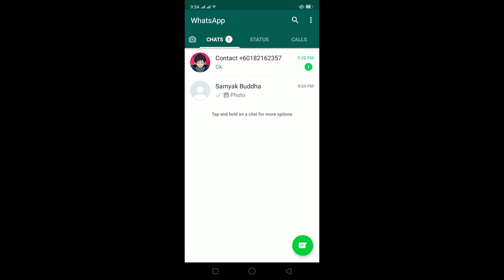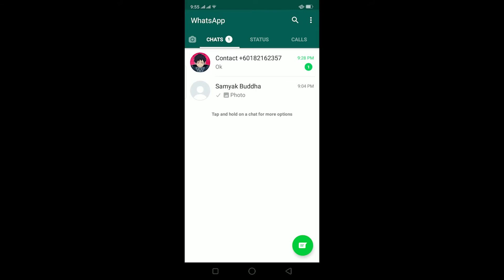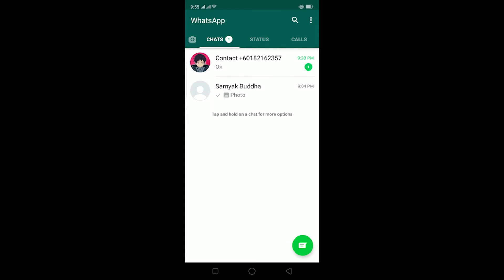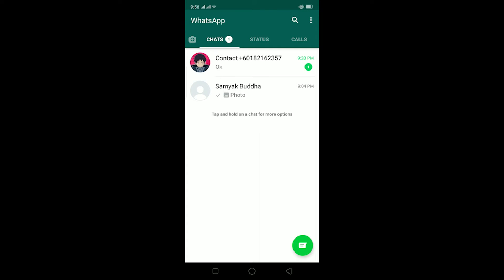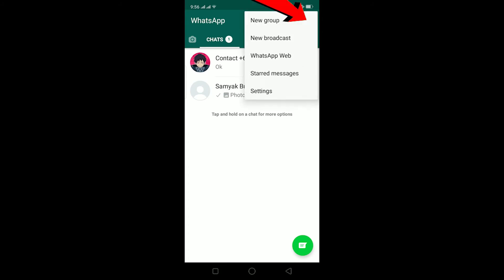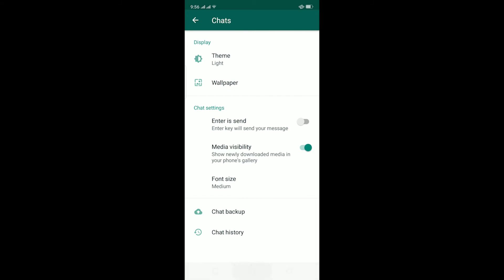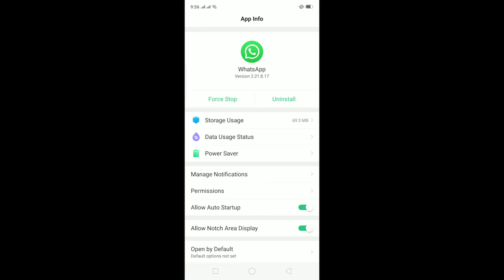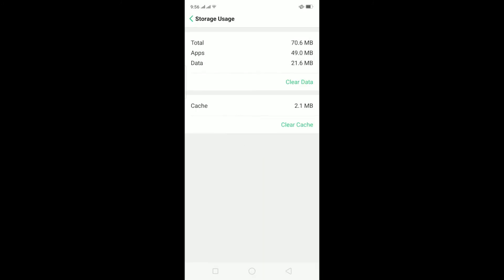How to Fix WhatsApp Waiting for This Message Error in 2021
How to Fix Waiting For this Message Whatsapp Android | How to Read Waiting Message in Whatsapp
In this video, you will learn to fix WhatsApp waiting for this message error in 2021.
The error arises in Whatsapp mainly due to three reasons.
When you send a message to the person who has deleted your WhatsApp.
When you send a message to a person who has just recently installed the Whatsapp app. As s/he may be receiving lots of messages and your message might be kept in waiting. So you may receive such notification.
The last reason might be if the other person is writing a message and his internet connection is cut down. In such conditions also you will be shown ‘waiting for this message and the other person is shown ‘pending'.
So in order not to face such an error, you need to Uninstall Whatsapp and re-install it. Before uninstalling it, back up your WhatsApp chat as it might have some important files or data. (To back up your chat, go to three dots of Whatsapp, Click on ‘Setting', Click on ‘Chat' and Click on ‘Chat Back up'.)
Then go to Whatsapp app you re-install, long press on it, Go to ‘App Info', Click on ‘Storage Usage', Press on ‘Clear Data' and last click on ‘Clear'. This is going to clear all cache stored in Whatsapp. This offloads WhatsApp and you have to re-login to your WhatsApp Account.
This will fix your Waiting for this Message error. I hope you enjoyed watching the video.